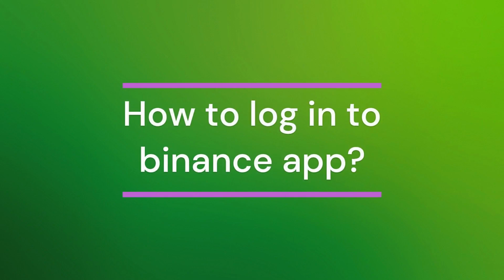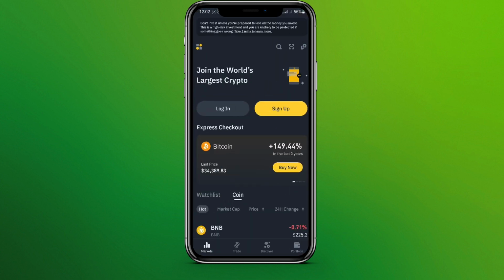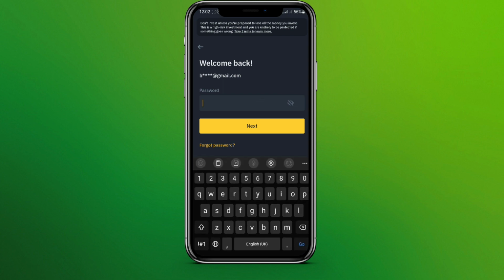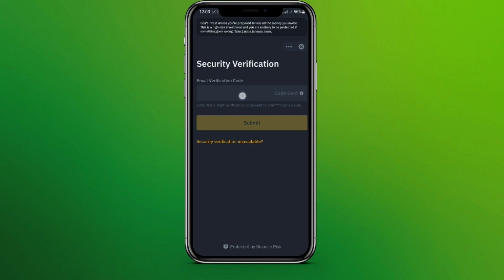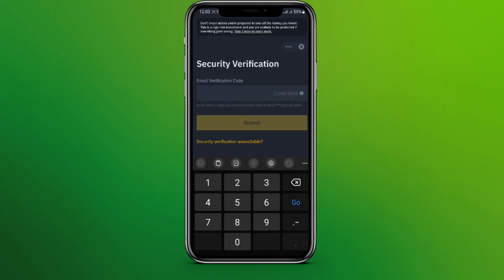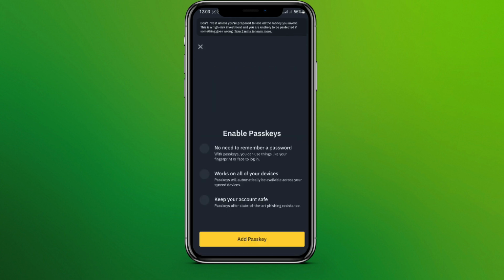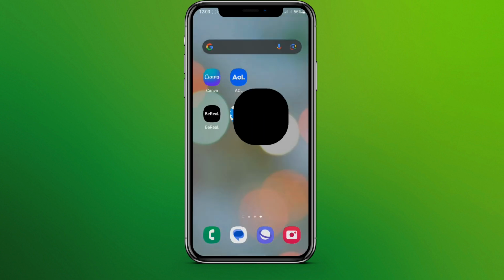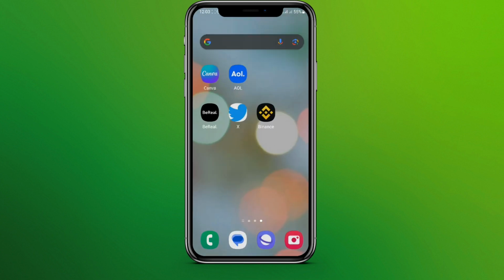Binance Login: How to Sign in to Binance Wallet (Quick & Easy!)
This video walks you through the step by step process of how to login to binance wallet on android. Learn how to sign in to your Binance Wallet in this easy-to-follow tutorial video. Whether you're a new or experienced Binance user, this video will show you the steps involved in signing in to your wallet so you can start managing your cryptocurrency assets.